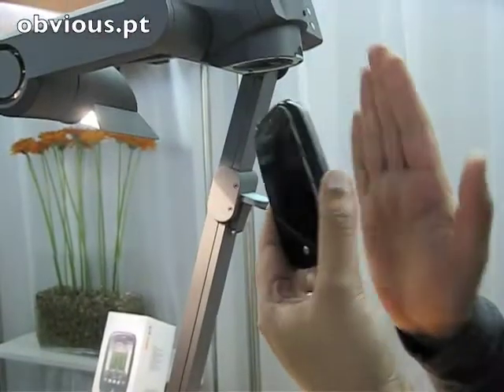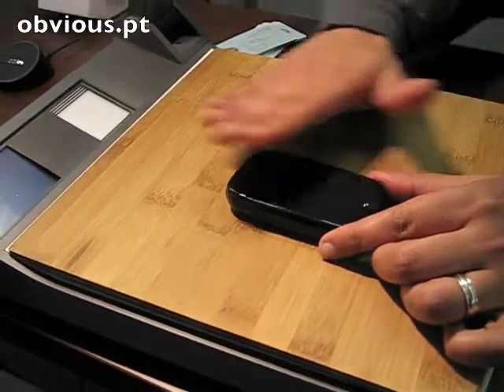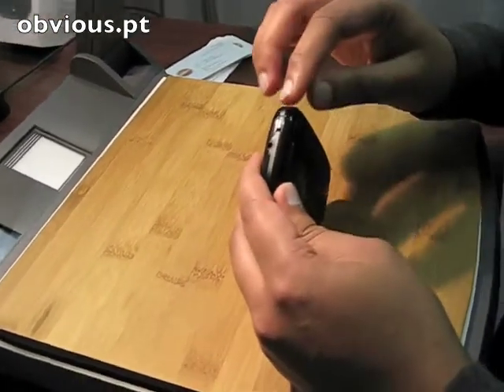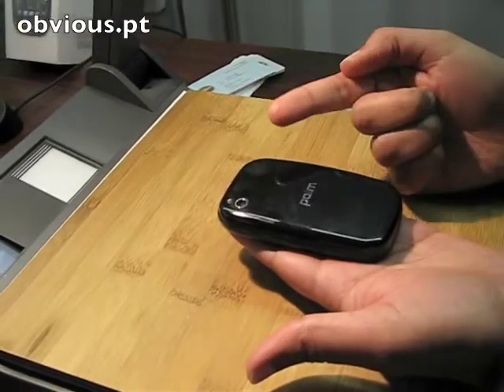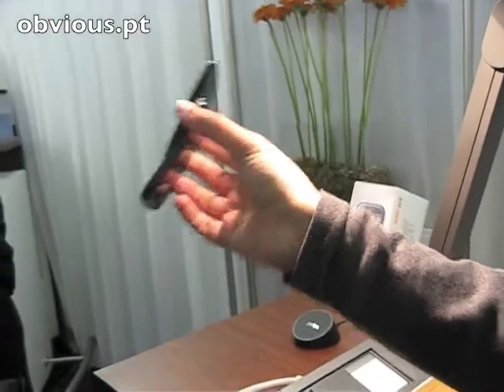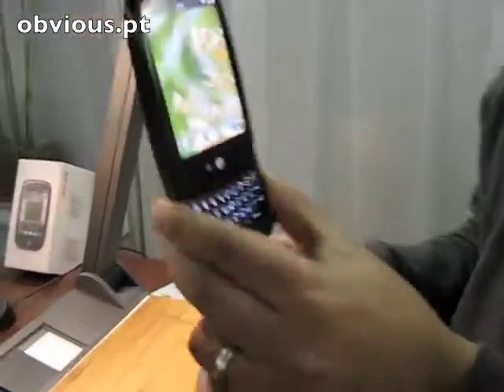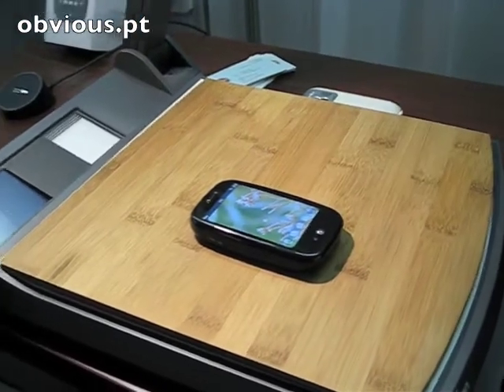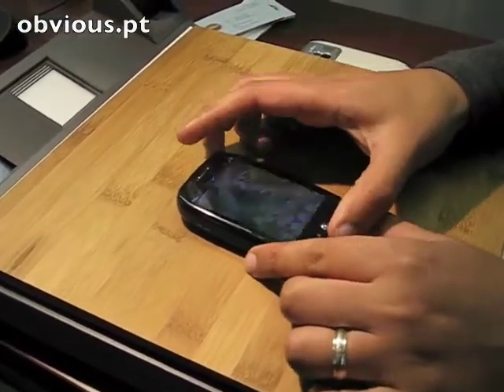Palm Pre - Palm WebOS - Hardware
Demonstração detahada do Palm WebOS